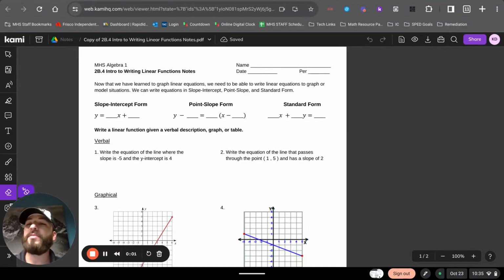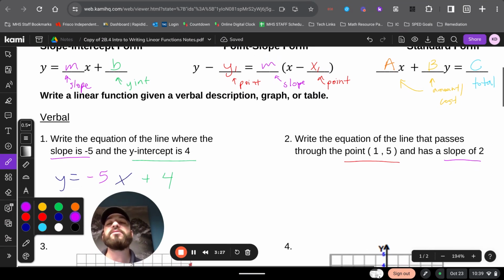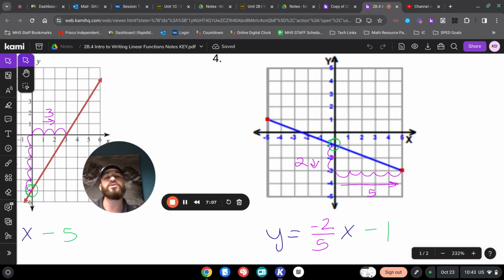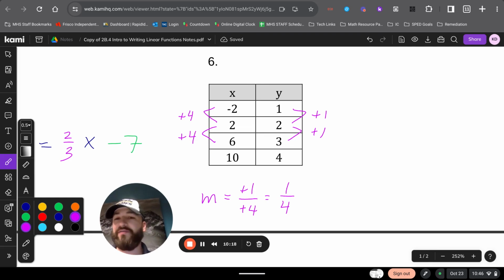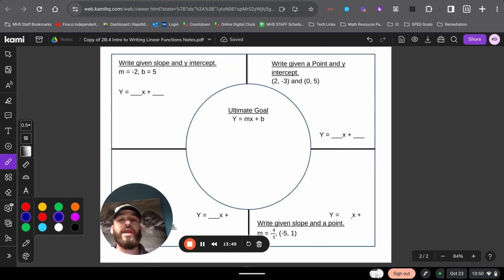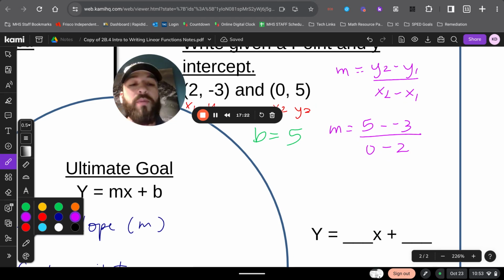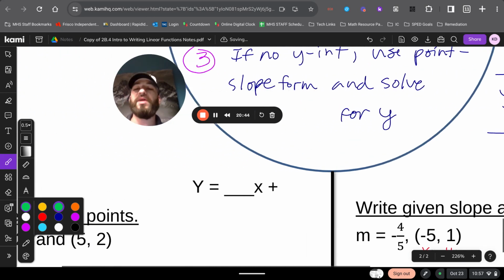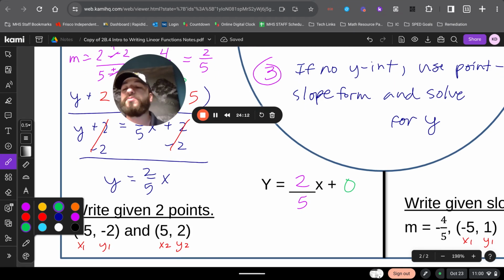2B.4 Intro to Writing Linear Functions Notes Video